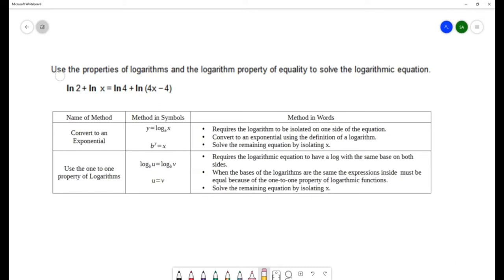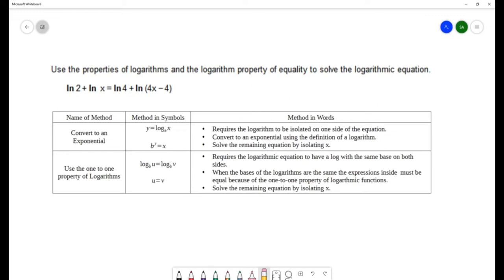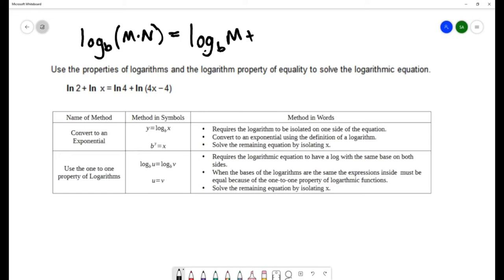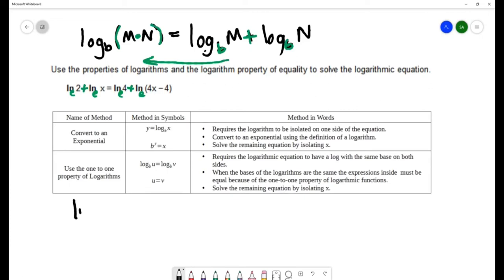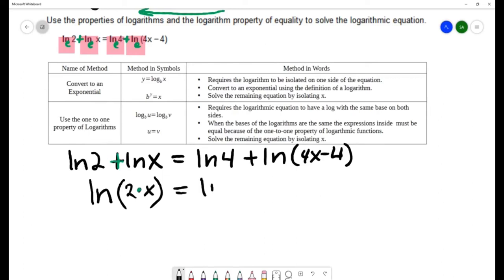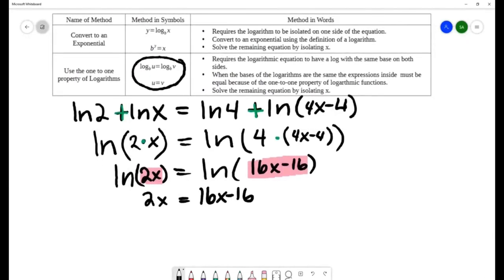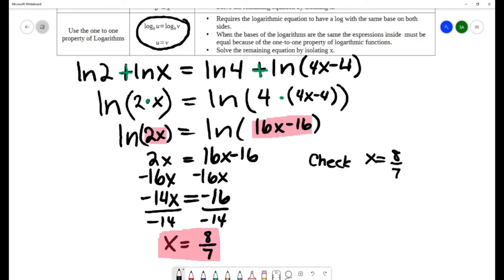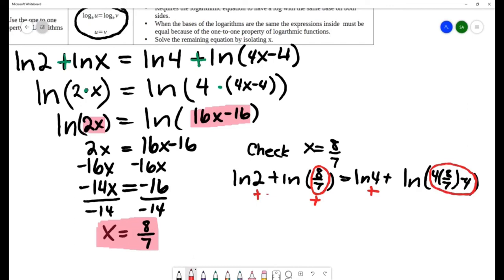Solve the Logarithmic Equation with the Property of Equality